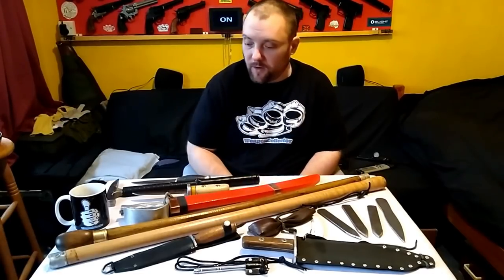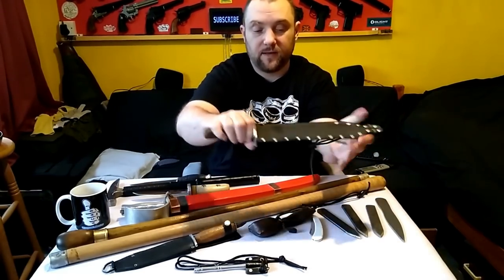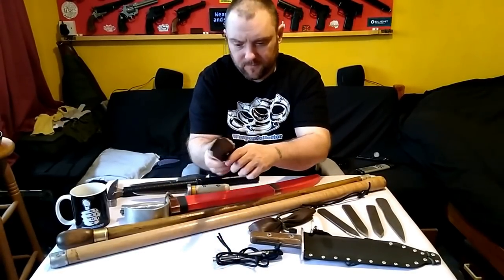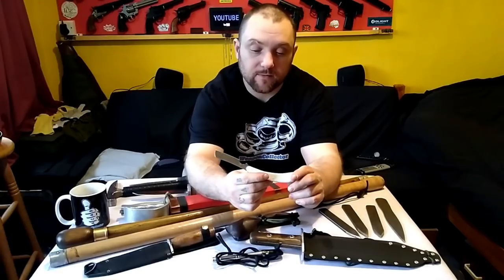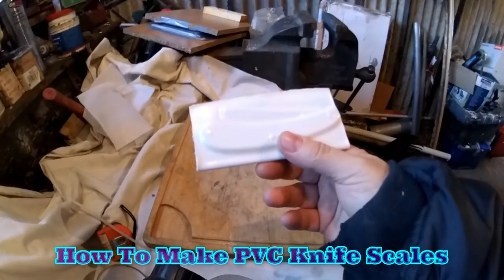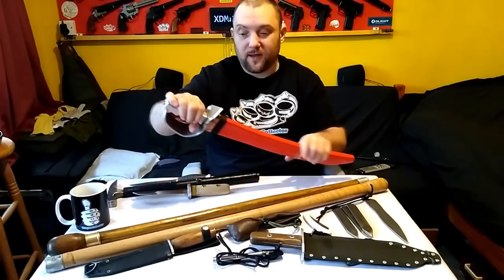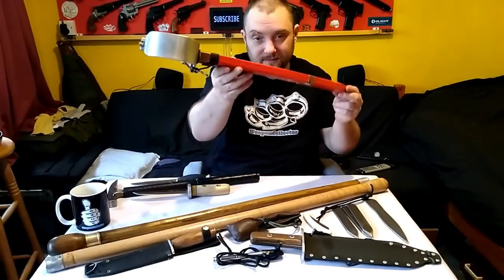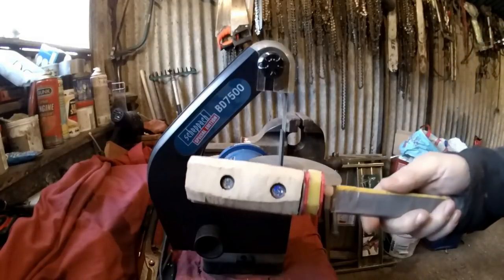My Recent Homemade Weapons Collection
My Recent Homemade Weapons Collection - a look at my collection of homemade weapons, knives, walking sticks, throwing knives, swords and more.